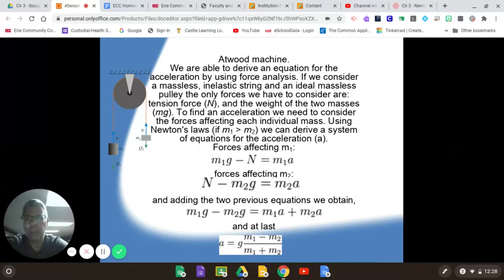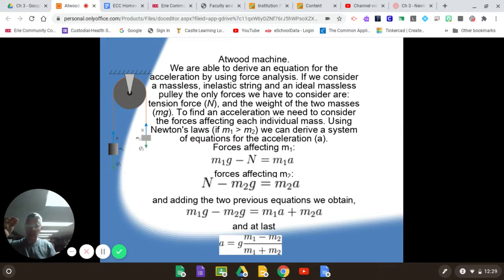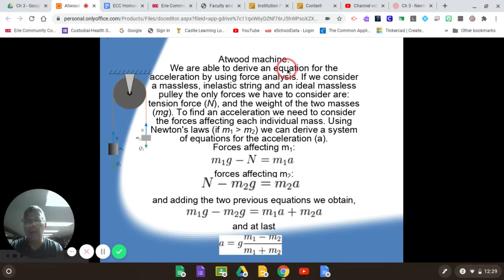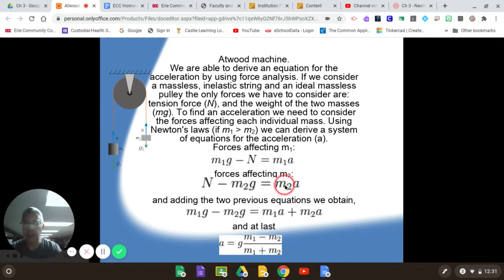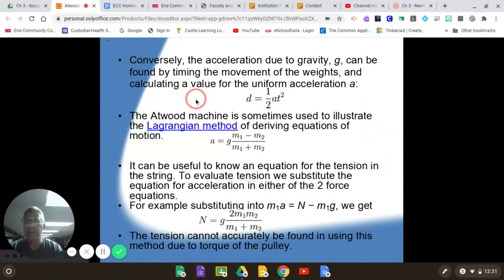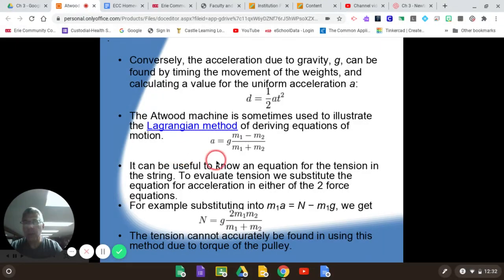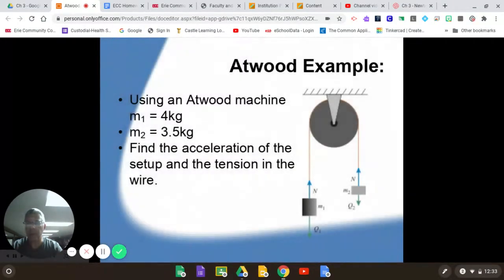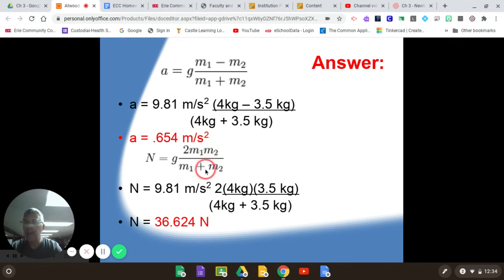CH 3 Atwood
atwood machine